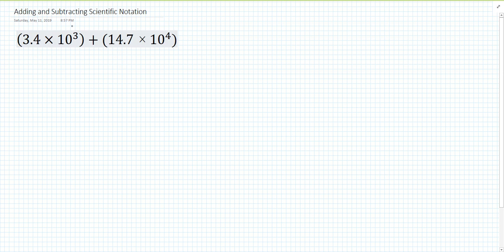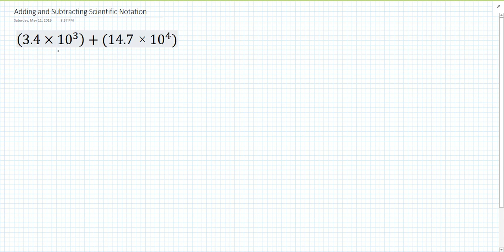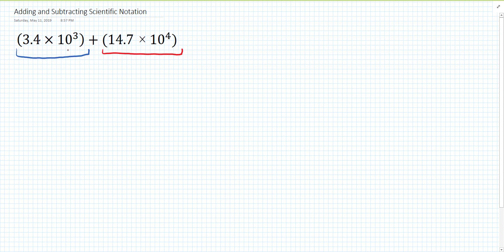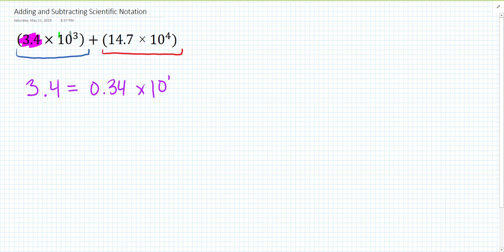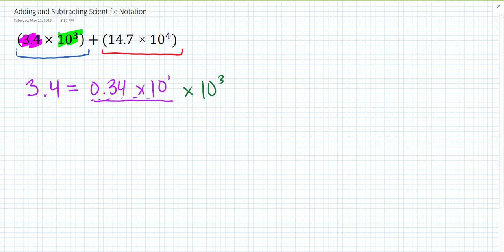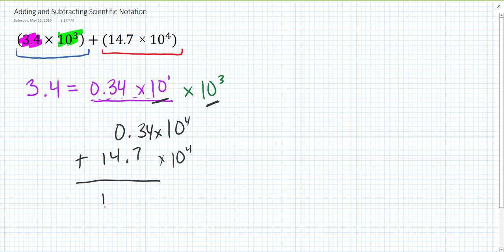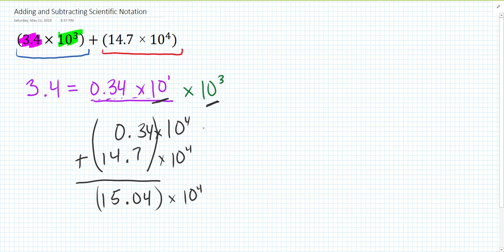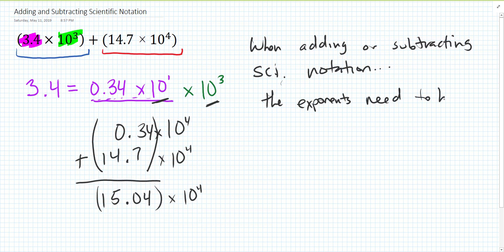How to Add and Subtract Scientific Notation